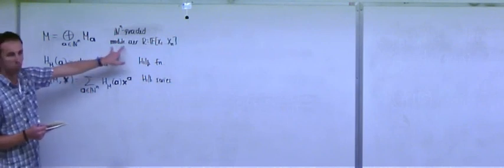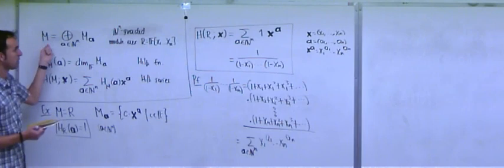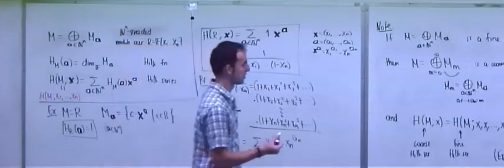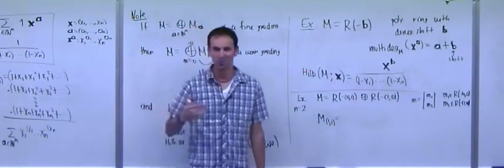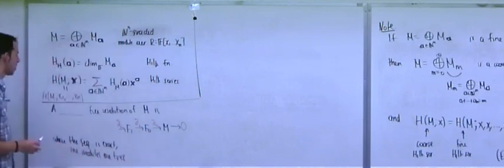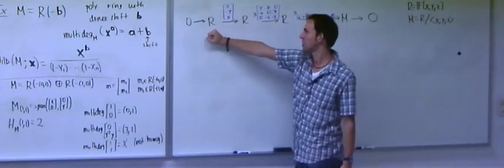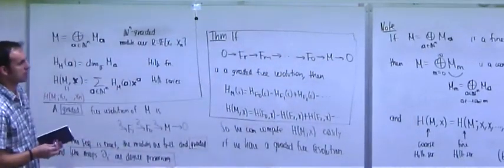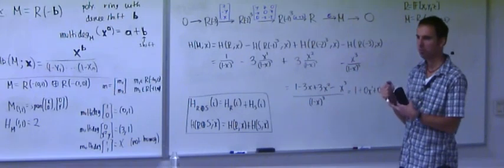Lecture 13 . Combinatorial Commutative Algebra (Federico Ardila)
Spring 2009